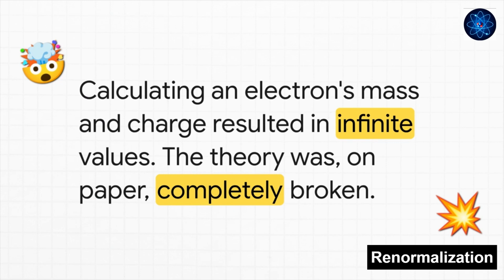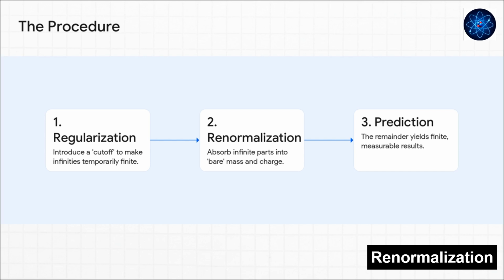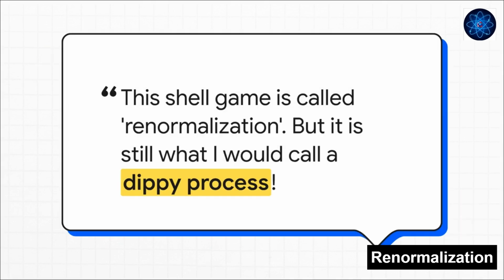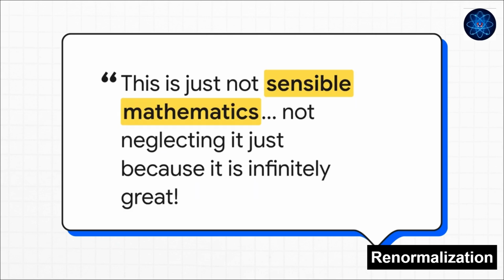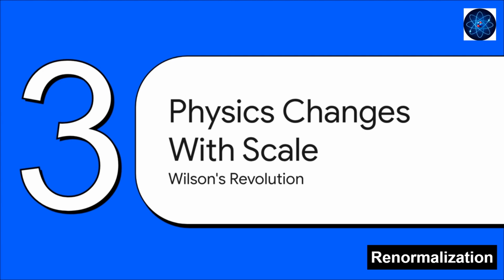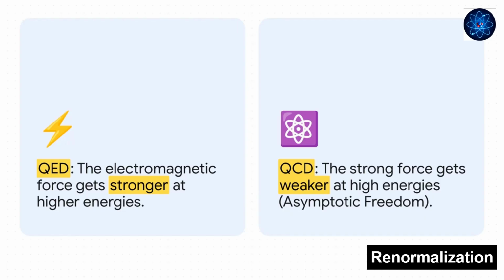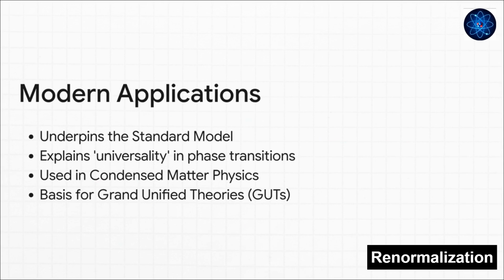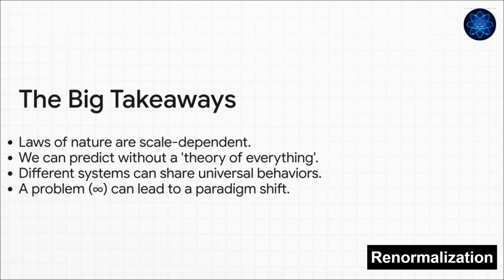Renormalization explorephysics quantummechanics inspirephysics physics physicsteacher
Renormalization